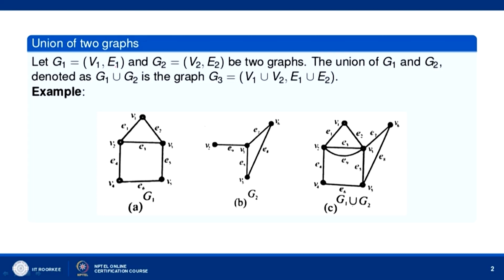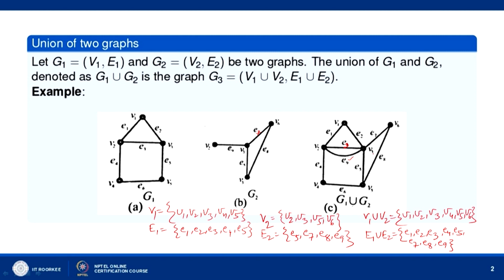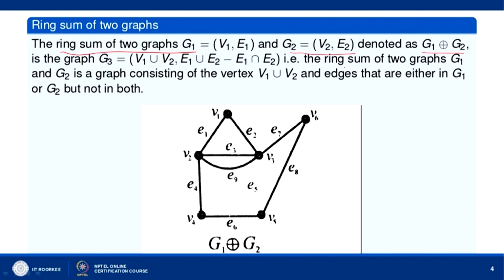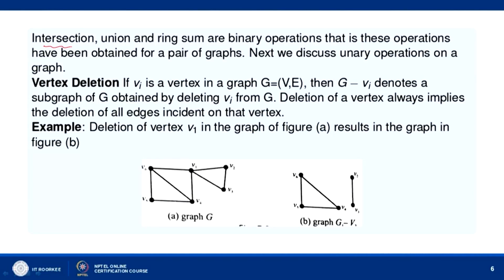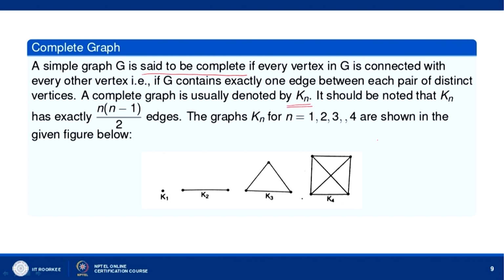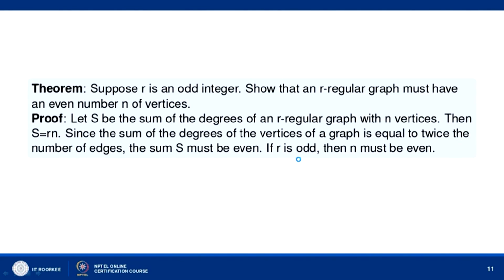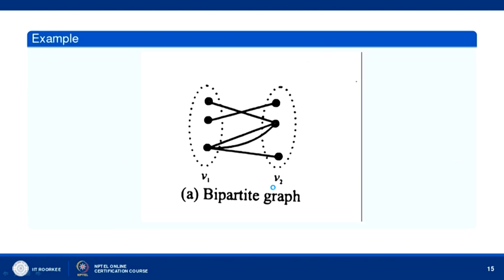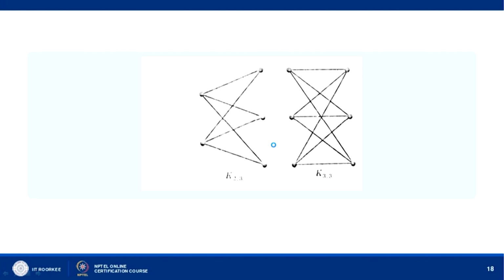Various types of Graphs-II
In this lecture we define the various operations on graphs such as union, intersection and ring sum. Vertex deletion and edge deletion in a graph are considered. complete graph, regular graph, bipartite graph and complete bipartite graphs are also discussed.